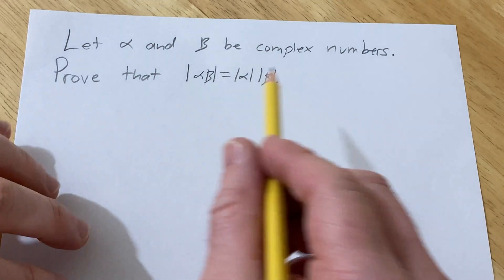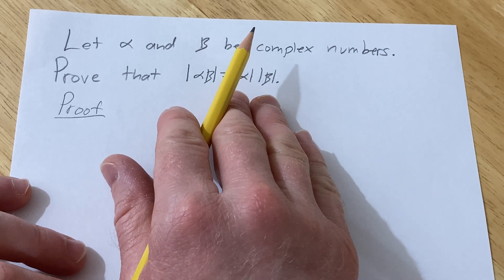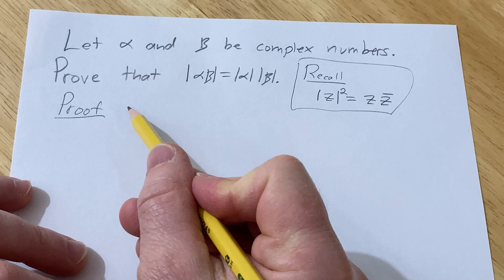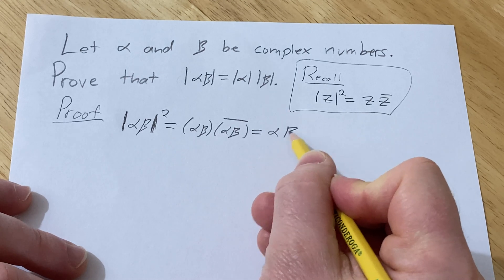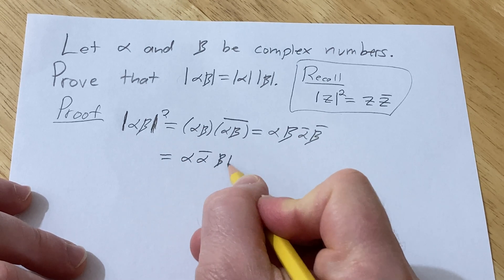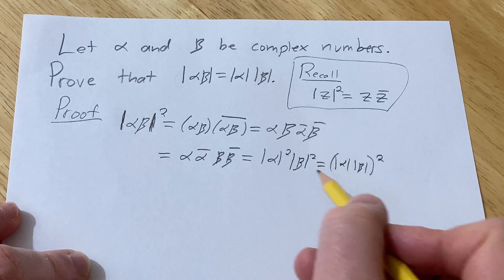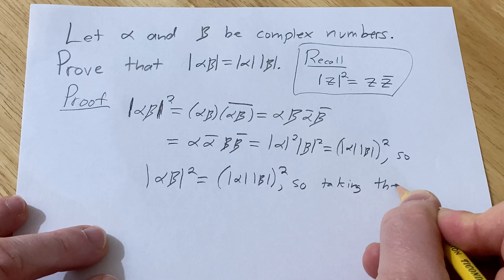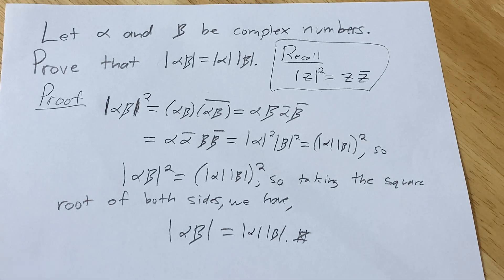Prove That The Modulos Of The Product Of Complex Numbers Is The Product Of The Moduli